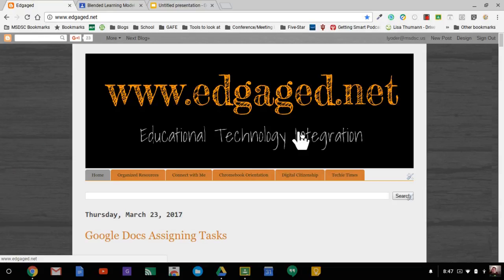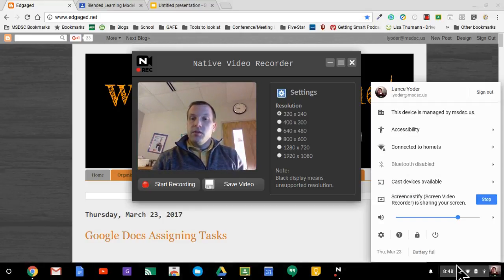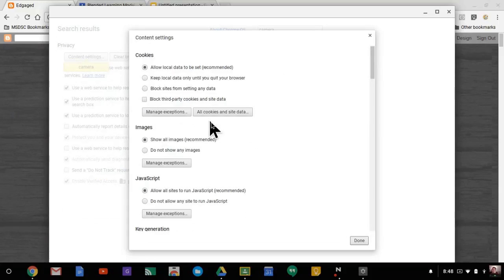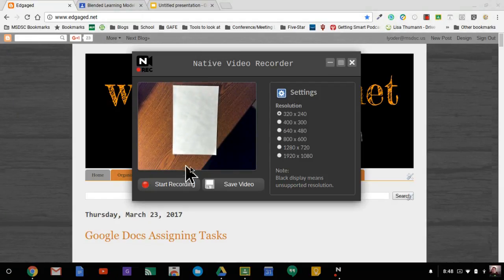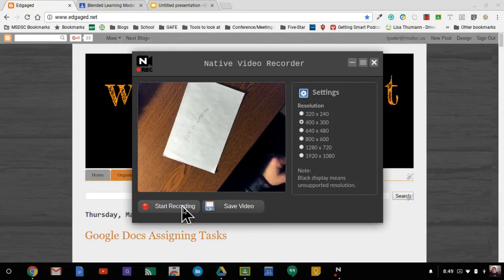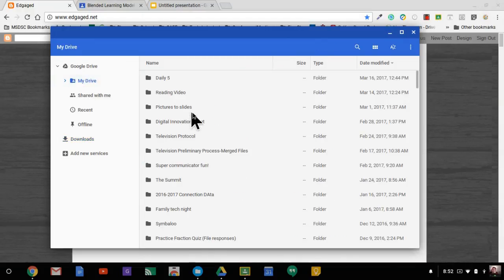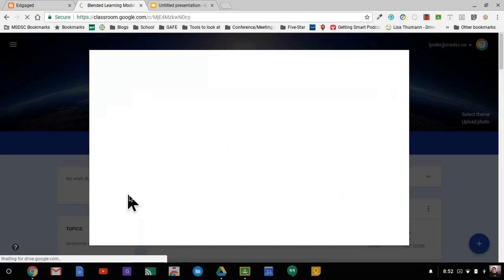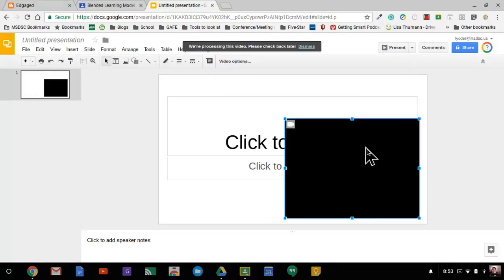NRec Videos on Chromebook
Plain and simple, I've been having trouble with video recorders on Chromebook. Screencastify...Nimbus...you name it. There has been a severe lag in audio/video on the Chromebook. For teachers creating video lessons for students, that's certainly a problem. If you're tired of the delay, but still want the portability of a Chromebook, try NRec.